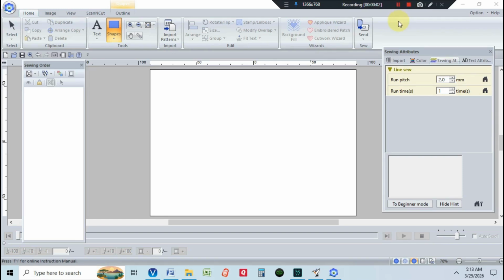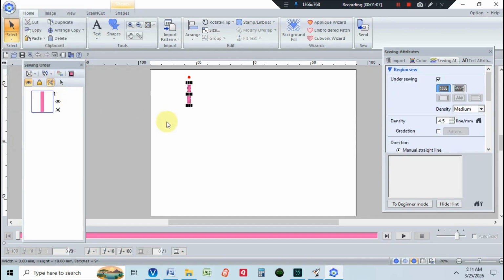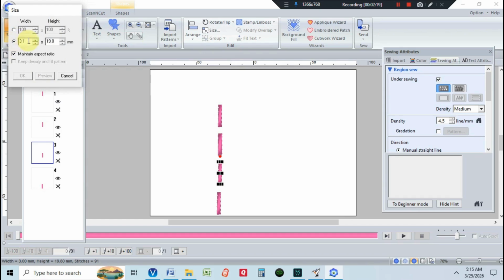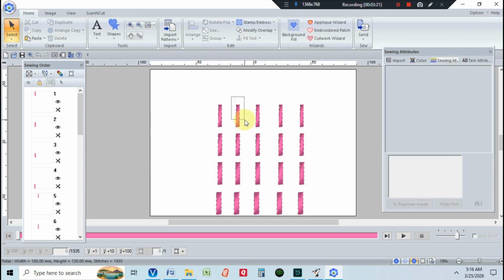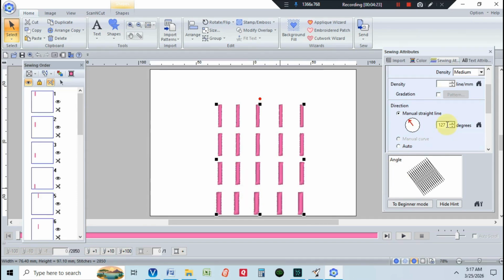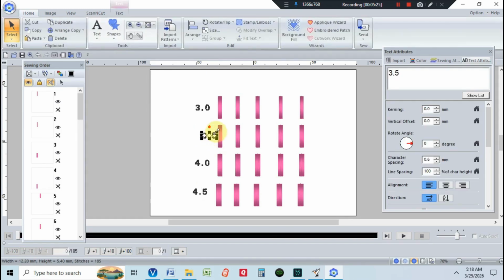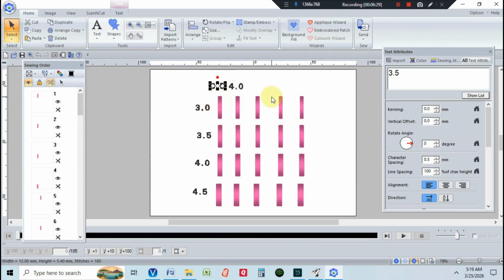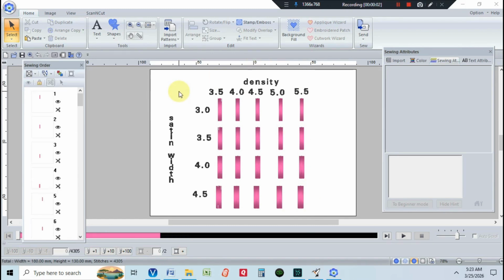Density Chart Pe Design 11 / Palette 11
In this tutorial I will show you how to create a satin width density chart that you can embroider on you embroidery machine.  The chart will be very helpful to you to have on hand as you create your designs as it will give you a visual representation on what various satin widths and densities look like.  I highly encourage you to create a similar chart using density and pull compensation variables. These chats will become very helpful in the basic understanding as to why a design element is doing what it is doing on the fabric. I would also encourage you to stitch out the charts on various fabrics so you can see exactly how each variable affects each other on specific fabric.